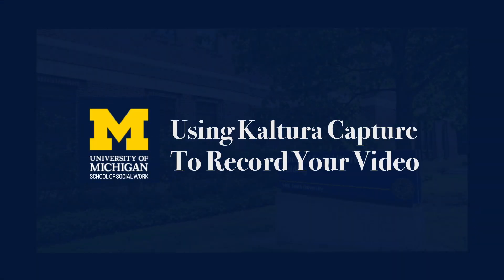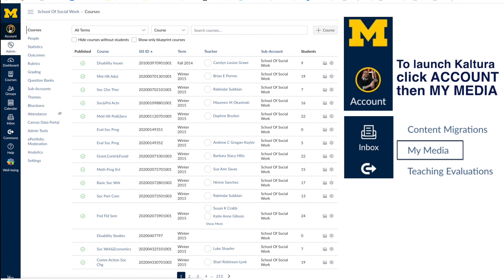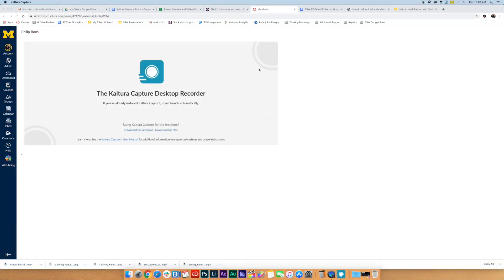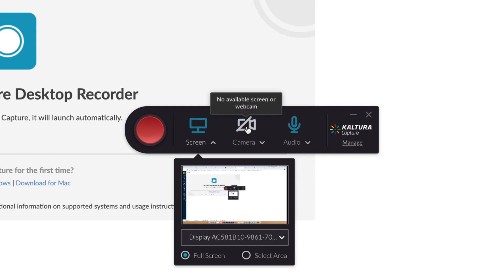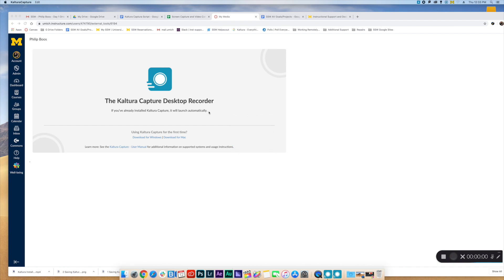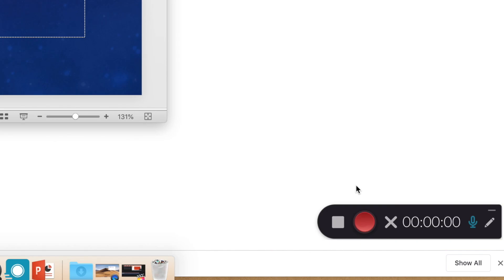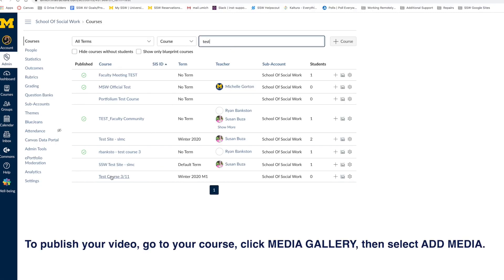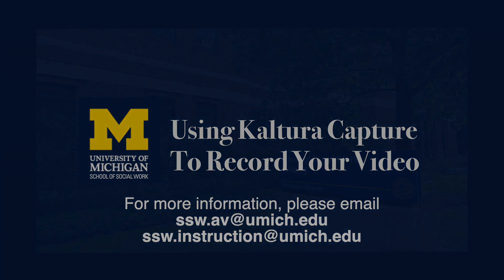Using Kaltura Capture to Record Video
This video reviews the basic functions for the video recording application, Kaltura Capture along with how it integrates with Canvas.

0:00-0:32 | Intro
0:33-1:06 | Enabling Kaltura Capture in Canvas
1:07-2:11 | Kaltura Capture's Interface &Functions
2:12-2:46 | Recording with Kaltura Capture & Annotations
2:47-3:51 | Saving & Publishing Your Video to Canvas
3:52-4:03 | Contact Info For Additional Help